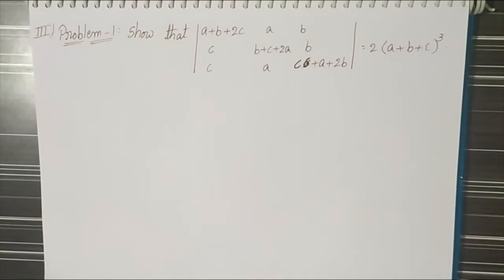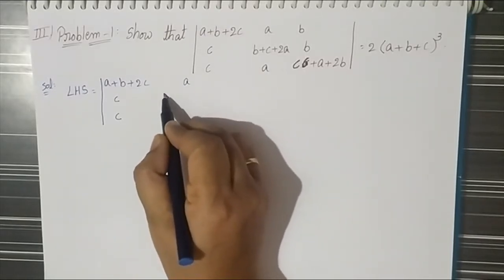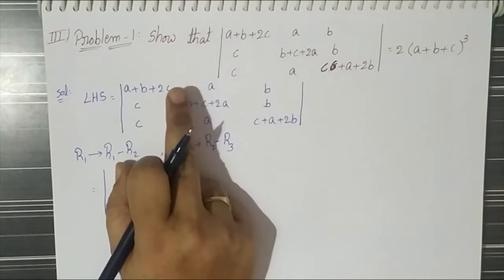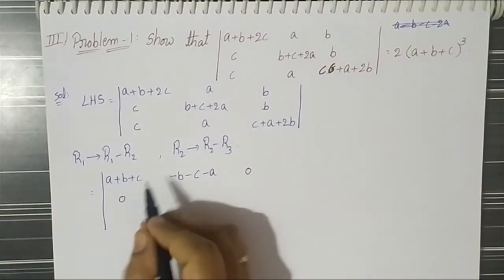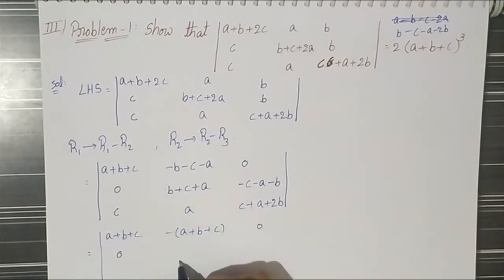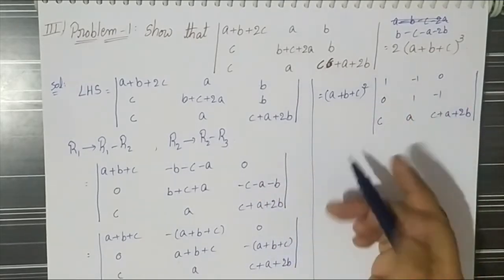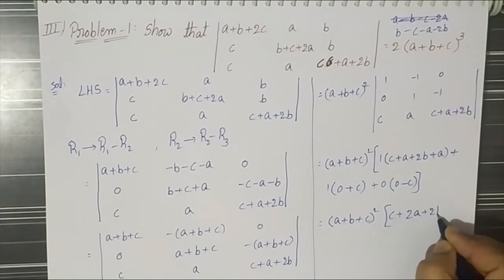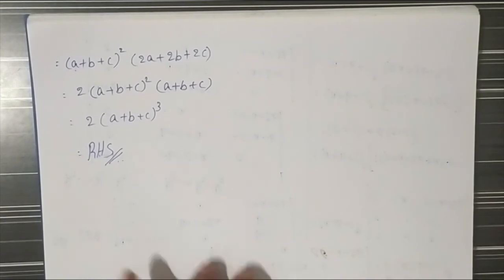Inter Maths-1(A) || Matrices || Exer-3(d) || Sec-III || Prob-1